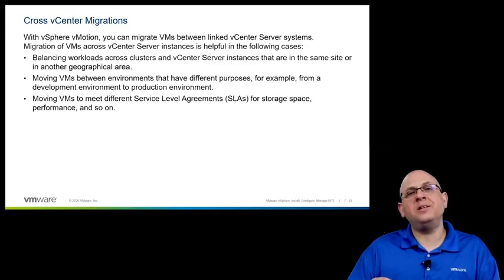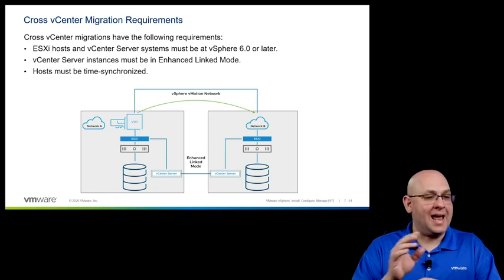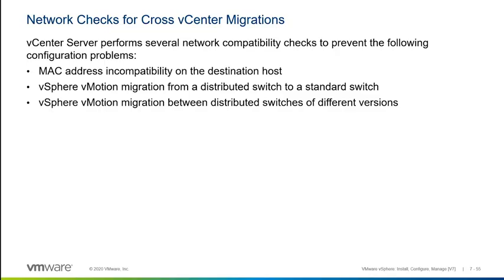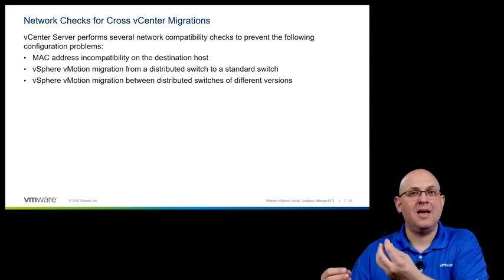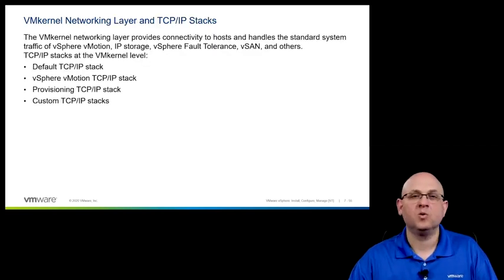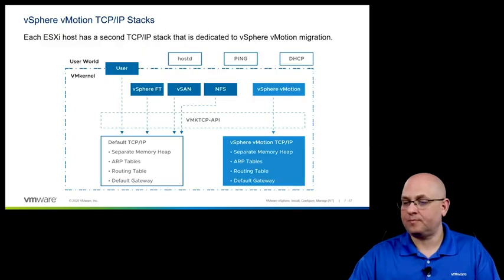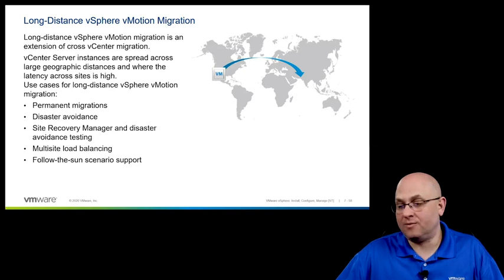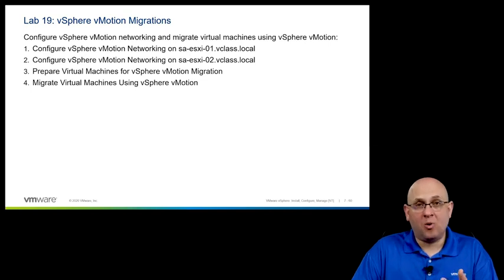67 Migrating VMs with vSphere vMotion Part 4